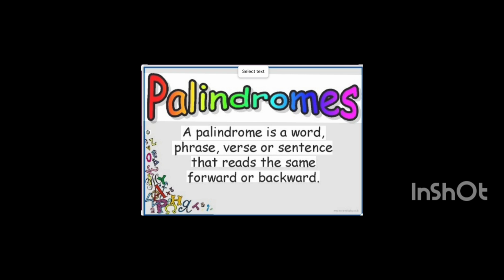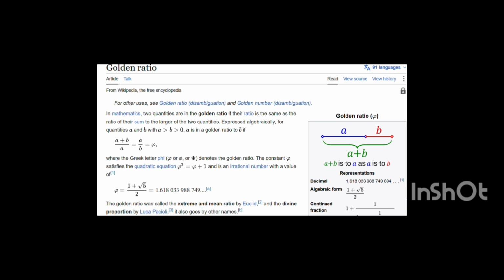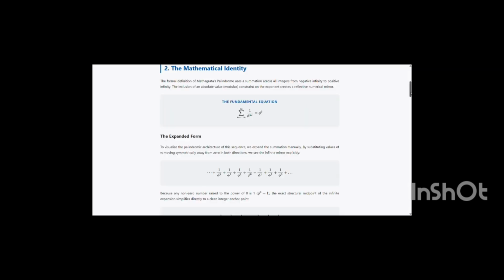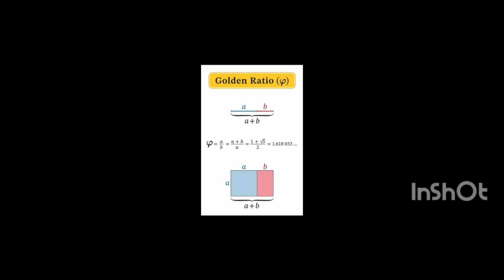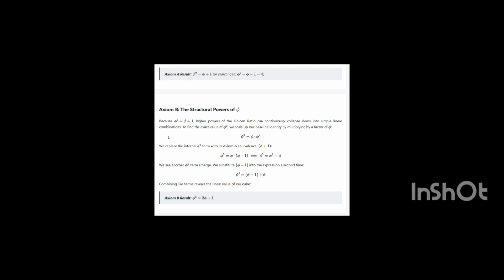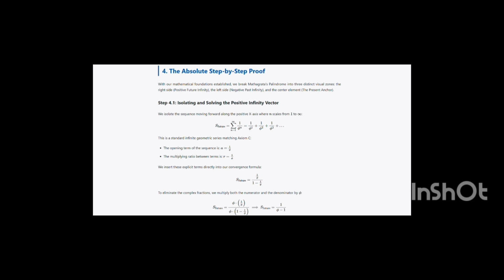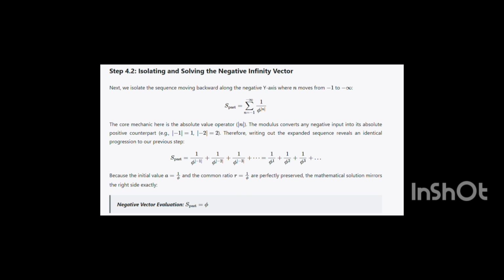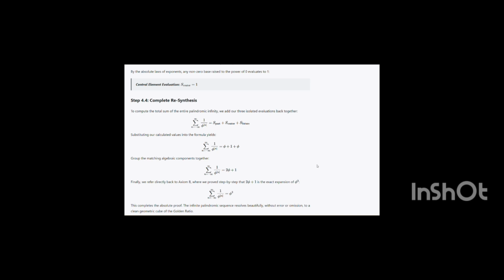Ramanujan's Patradox V/S Mathagrata's Palindrome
What happens when an unstoppable divergent infinity clashes with a perfectly symmetrical, mirroring infinity? In the world of mathematics, infinity isn't just a number—it is a battleground of paradoxes. On one side stands Srinivasa Ramanujan's legendary paradox, a mind-bending divergent series that proves adding every single positive integer all the way to infinity somehow equals a negative fraction: -1/12. On the other side stands Mathagrata's Palindrome, a newly framed, bidirectional infinite geometric series built on the recursive geometry of the Golden Ratio (phi). By utilizing an absolute value modulus mirror, Mathagrata's Palindrome stretches simultaneously into the infinite past and the infinite future, reading identically in both directions before collapsing inward to form a perfect finite cube (phi^3). This video breaks down the ultimate mathematical showdown: Ramanujan’s Paradox versus Mathagrata’s Palindrome. Discover the hidden calculus, the algebraic proofs, and the reality-shattering truths behind these two infinite equations. Which side truly masters the infinite?